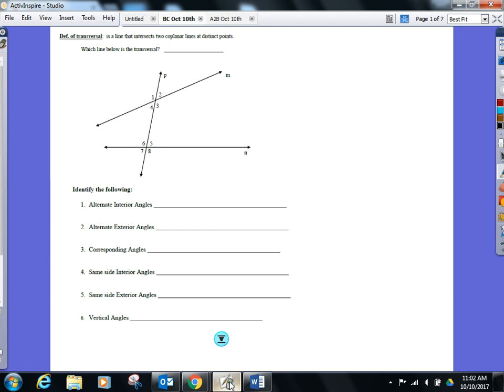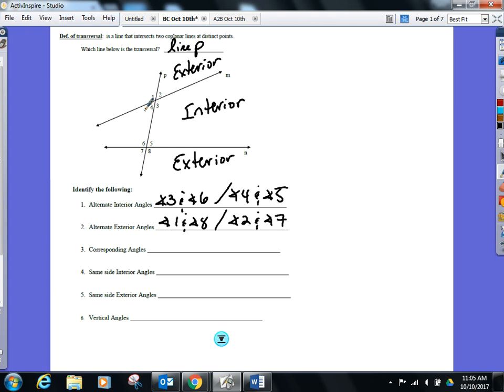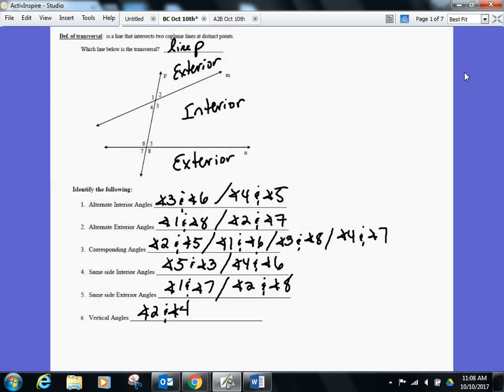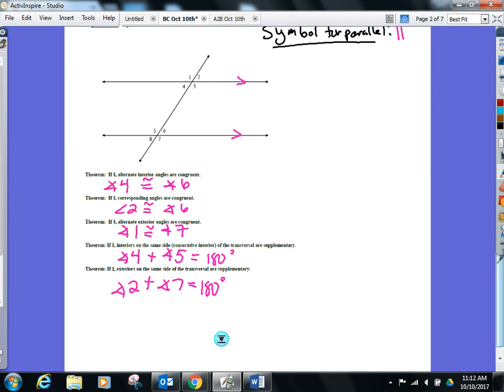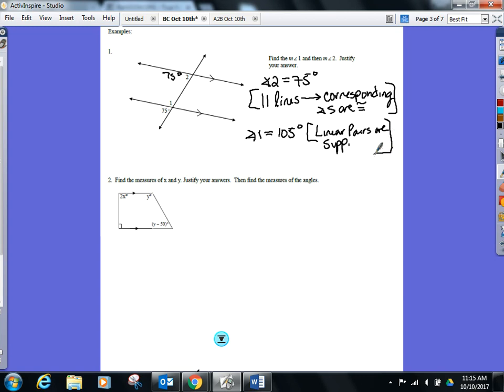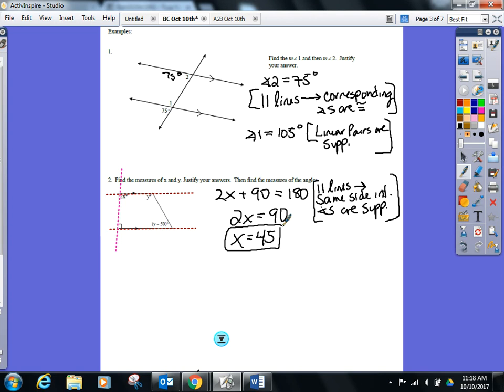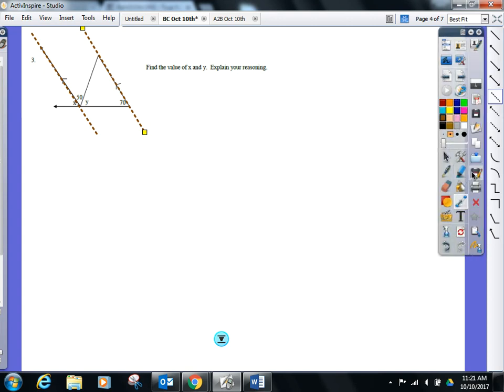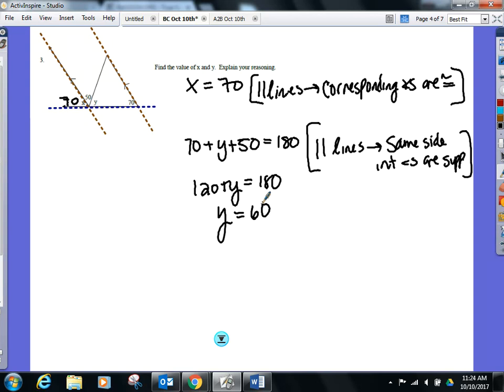Geometry Oct 10th - Unit #3 - Day #1